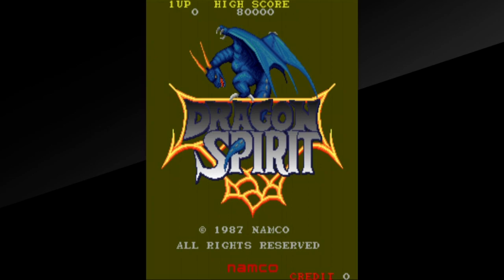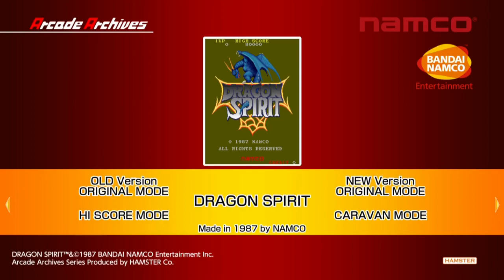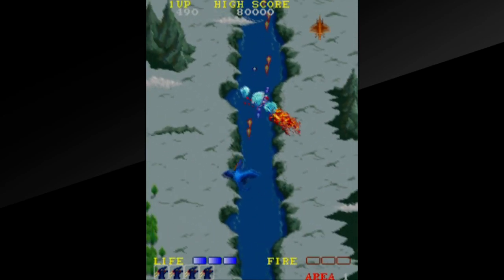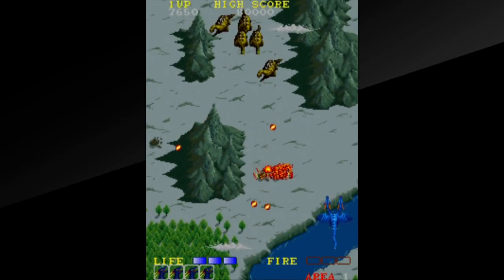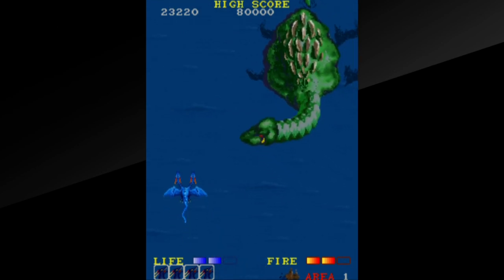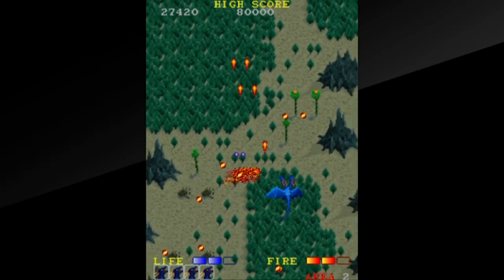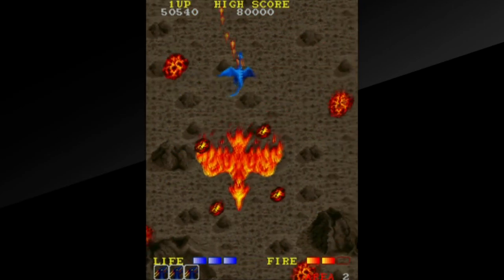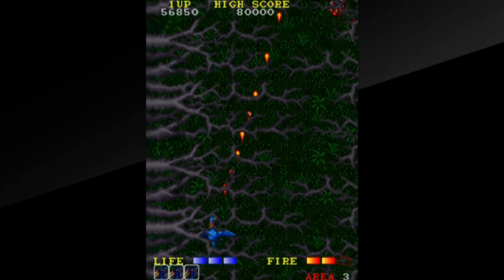Dragon Spirit - Arcade Archives - Shoot'em Up Saturday - Switch / PS